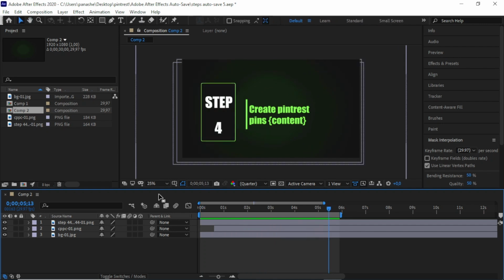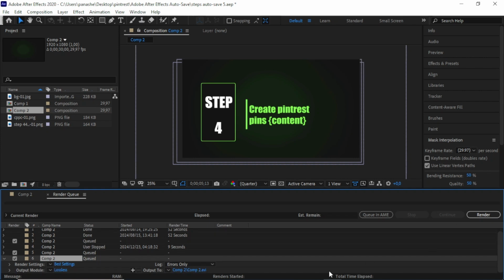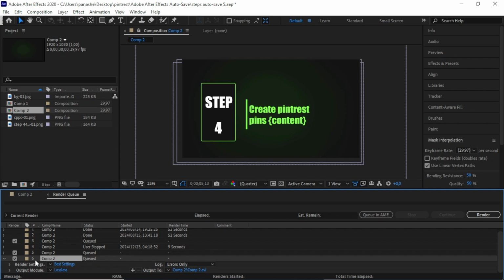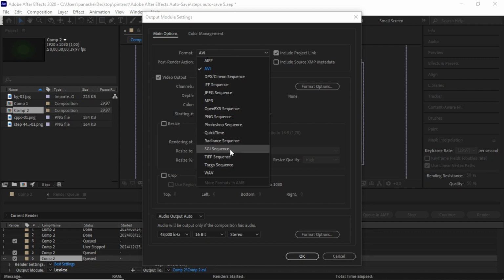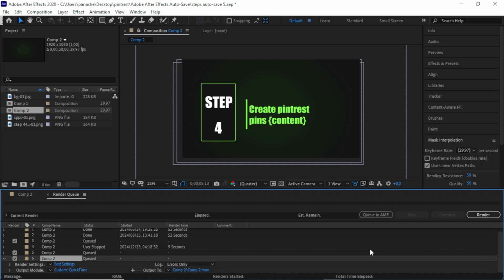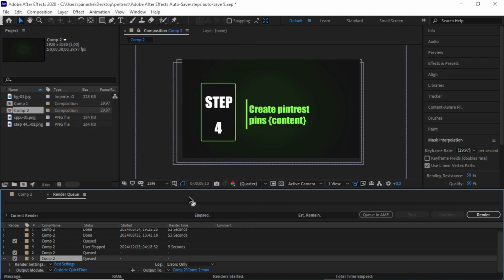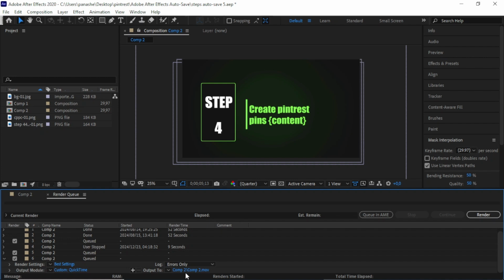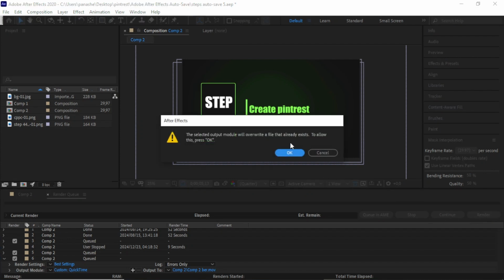How To Export Video In After Effects - Full Guide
Master the art of exporting videos in After Effects with our comprehensive guide. Learn the best practices and settings to render high-quality videos for various platforms, including YouTube, social media, and more.

After Effects Export, Export Video After Effects, AE Export Settings, Render Video After Effects, After Effects Tutorial, Video Export Guide, After Effects Rendering.